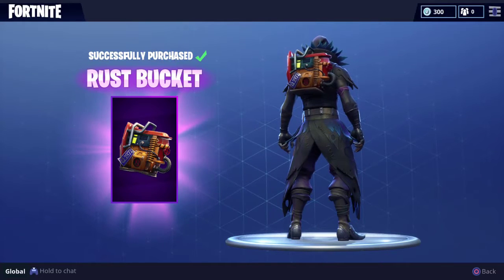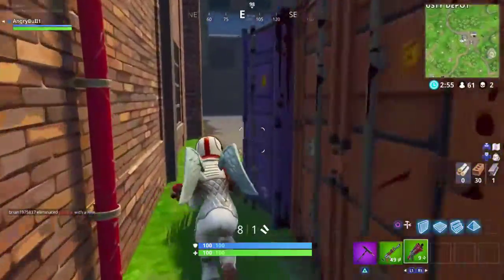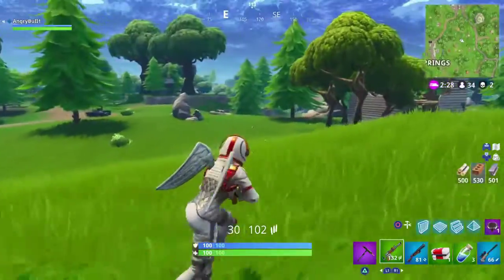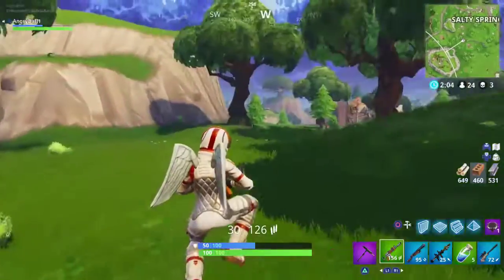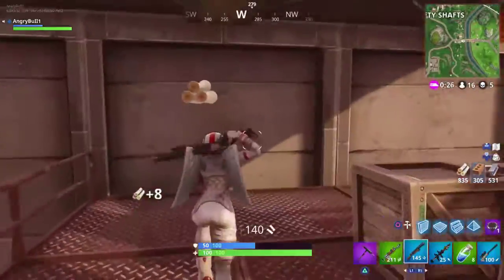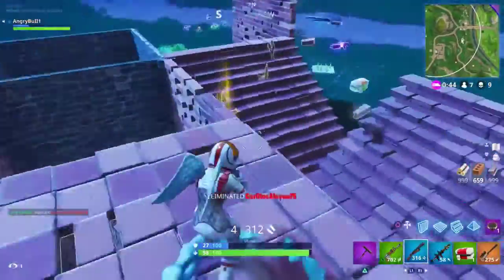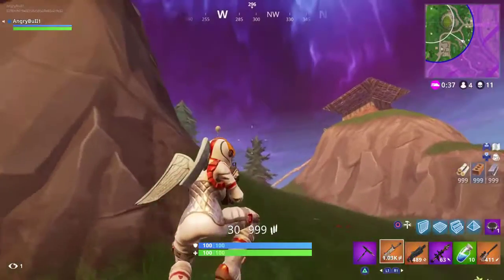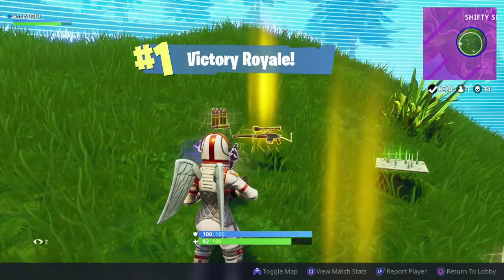*FREE* RUST BUCKET BACK BLING // Awesome SOLO Gameplay (+ Llama)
Fortnite: Battle Royale! - Today we look at how to get the ROGUE PACK in Fortnite, as well as, going for another victory royale with the Rogue agent skin! Enjoy! :D

Enjoyed the video? Give it a 👍 "LIKE" 👍 - Thank you! 😍

Hiya, I'm Angry Bull 1! :) I make gaming video almost every day and have a Awesome time doing it! 😃

Angry Bull 1

Video is (PG, Family-Friendly, Teen Friendly, Kid Friendly Content)